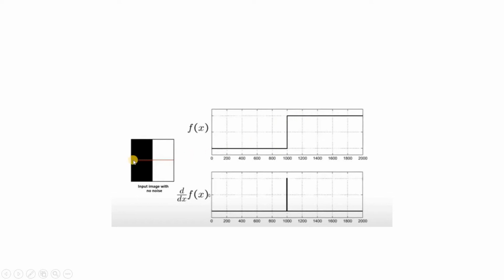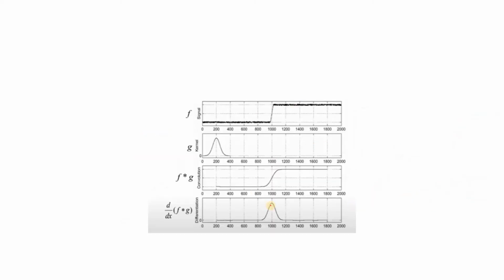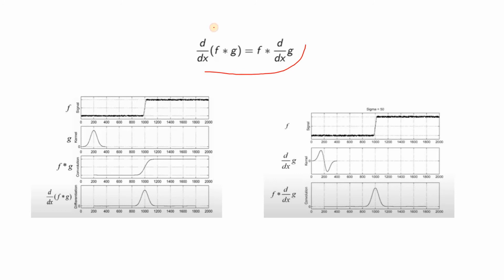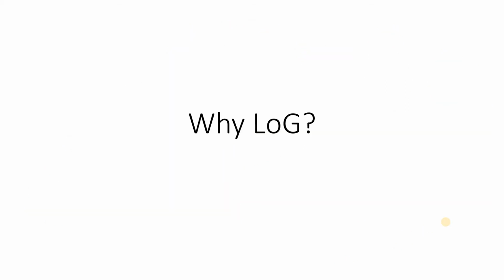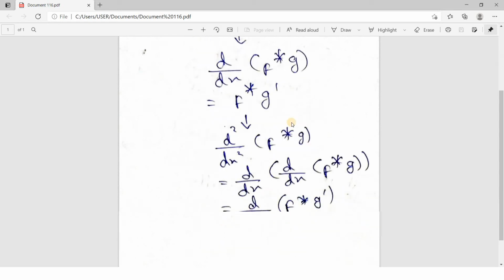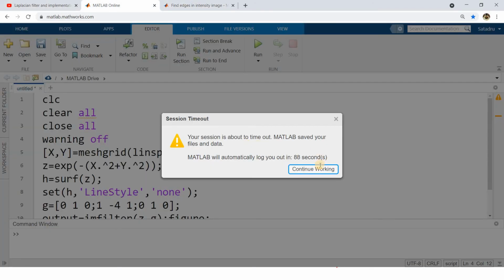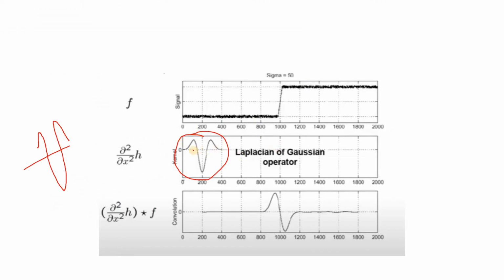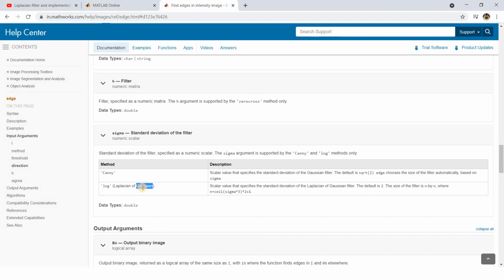Laplacian Of Gaussian | Digital Image Processing | Engineering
Code:
clc
clear all
close all
warning off
[X,Y]=meshgrid(linspace(-5,5,1000));
z=exp(-(X.^2+Y.^2));
h=surf(z);
set(h,'LineStyle','none');
g=[0 1 0;1 -4 1;0 1 0];
output=imfilter(z,g);figure;
ms=surf(output);
set(ms,'LineStyle','none');

YOU JUST NEED TO DO